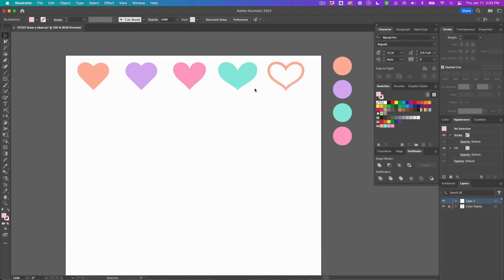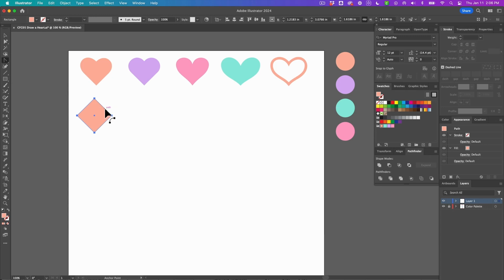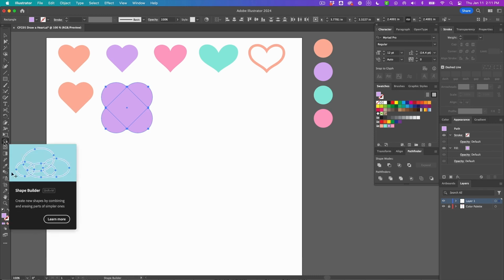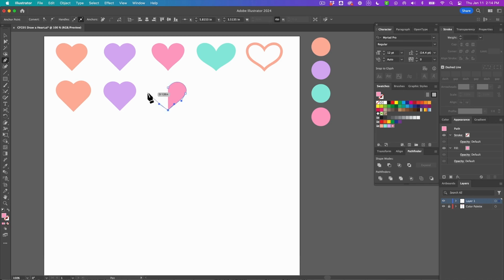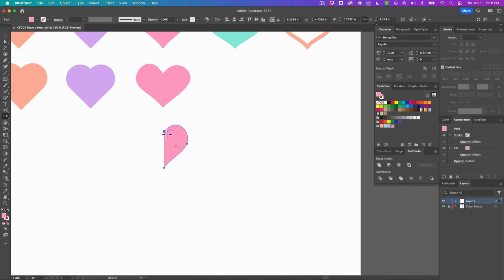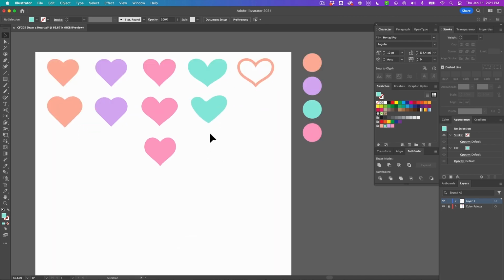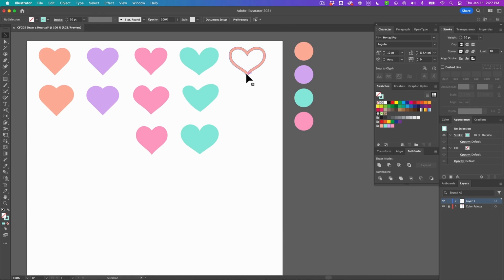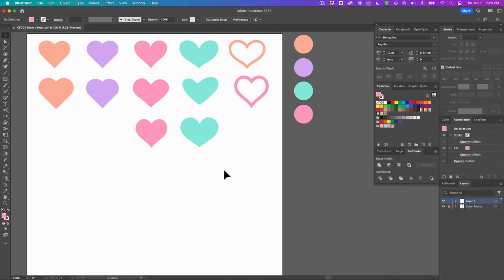5 Ways to Draw a Heart in Illustrator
In this video, learn how to draw a heart in Adobe Illustrator. Learn 5 different ways to draw a heart, to use in your SVG cut files so they are clean and ready to cut with Cricut, Silhouette and other cutting machines.

As with many things in Illustrator, there’s usually several different ways of achieving the same end result- and that’s definitely true with hearts. Give these methods a try and choose the one that works best for you!

Chapters / Timestamps:
0:00 How to Draw a Heart in Adobe Illustrator - 5 ways
01:11 Draw a heart with Square shape
02:27 Draw a heart with Rectangle shapes
04:41 How to draw a heart with Pen tool (asymmetrical & symmetrical)
08:16 How to draw a heart using Pencil tool (asymmetrical & symmetrical)
11:44 Create an outline heart (SVG for Cricut)
12:57 Clean up nodes (for SVG cut files)

LEARN HOW TO CREATE SVG FILES:
⭐️ FREE Designer's Guide to Error-Free SVGs - 10 top tips for designing SVGs in Adobe Illustrator that WORK without frustrating errors!